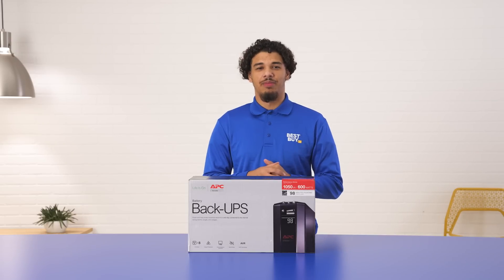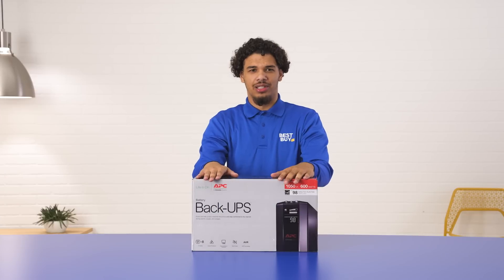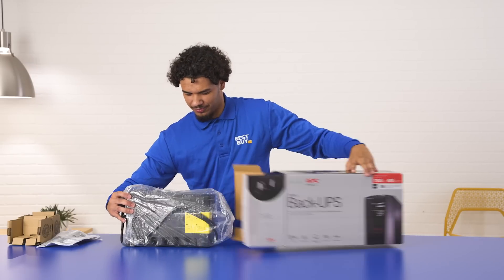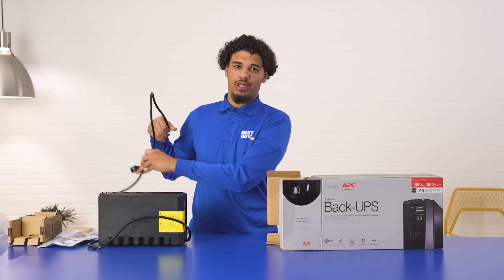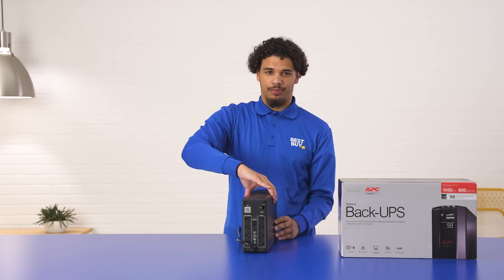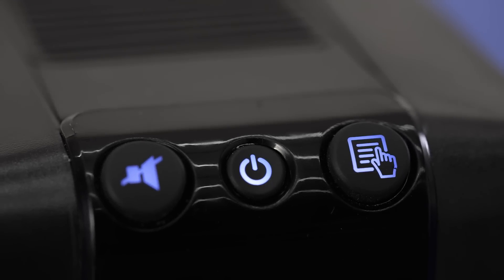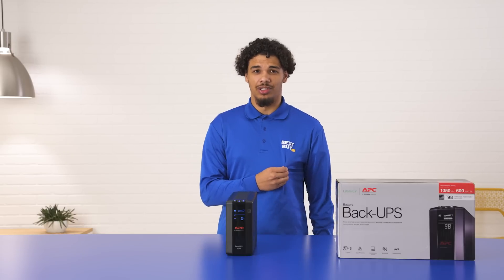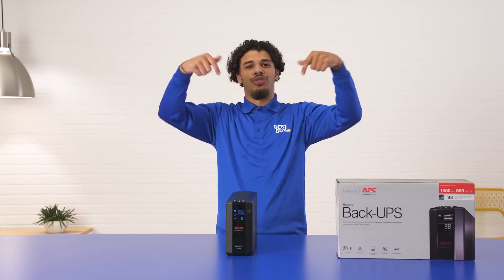APC Back-UPS Pro—From Best Buy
The APC Back-UPS provides peace of mind. A Blue Shirt Expert explains how the mini tower protects your critical home and small business devices. UPS, otherwise known as uninterruptible power supply, protects against power surges, outages and lightning strikes. The back of the unit includes four outlets to plug in your computer, modem, router and even your gaming console. Four other outlets provide surge protection. The front of the unit includes an LCD (Liquid Crystal Display) that provides quick and easy information on the UPS status.